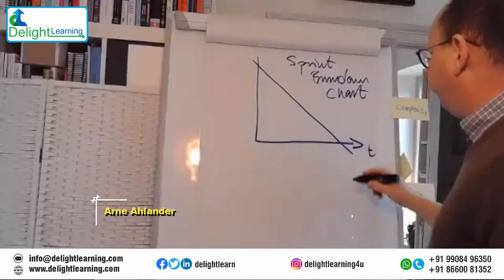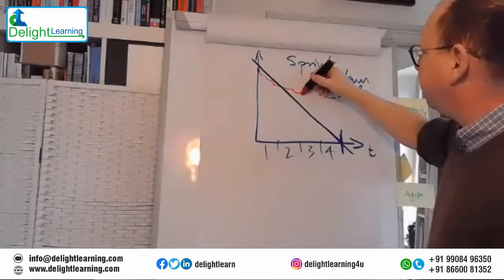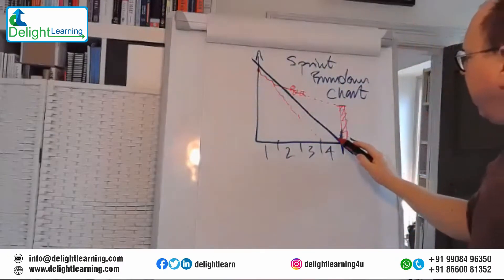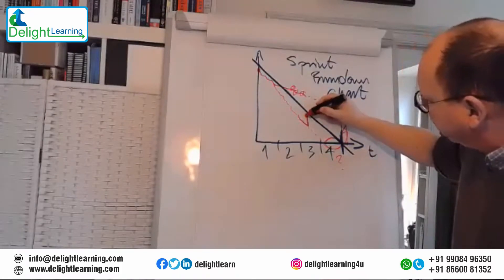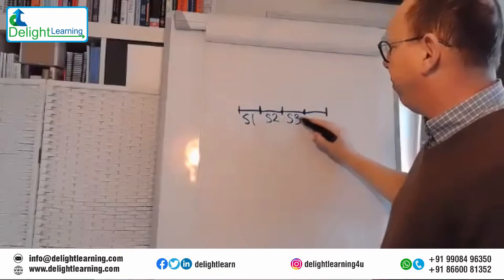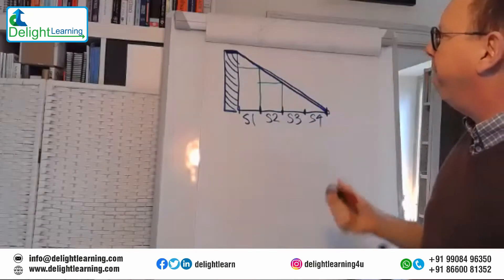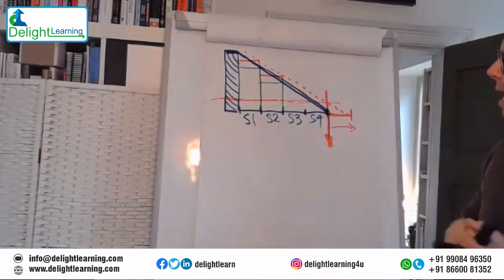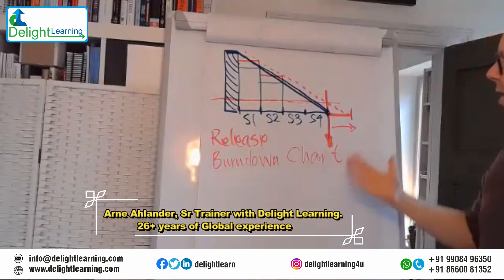What is Sprint Burndown Chart and Release Burndown Chart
Scrum Framework. Scrum was created by Jeff Sutherland and Ken Schwaber as a guideline for delivering products in complex environment. Out of all frameworks following Agile mind-set, SCRUM is most popular and successful framework. Delight Learning's Lead trainer Arne Ahlander explains Scrum framework and giving us a good summary including Scrum Roles viz Scrum Master, Product Owner, Developers.  Be it PSM, CSM, LSM, SCM or CSPO, PSPO, LSPO, ACP,  SAFe Scrum Master, SAFe Agilist, SAFe POPM, A-CSM, A-CSPO, CSP-SM, CSP-PO or PSK Scrum foundations are must have for anyone dealing with projects.

Burndown charts are good ways to keep track of work.

Burndown charts appear to be entirely original to the Scrum community; the term does not seem to have a prior use elsewhere in relation to managing software project or other efforts.

In year 2000, the burndown chart is first described by Ken Schwaber, who invents it while working at Fidelity Investments in an attempt to provide Scrum teams with a simple tool kit